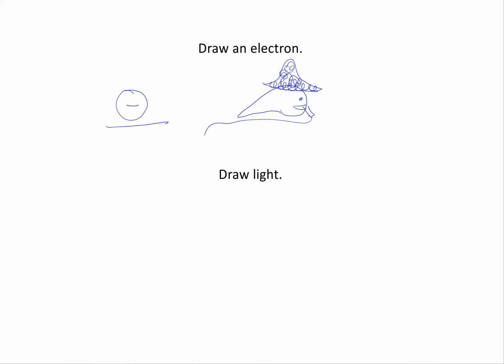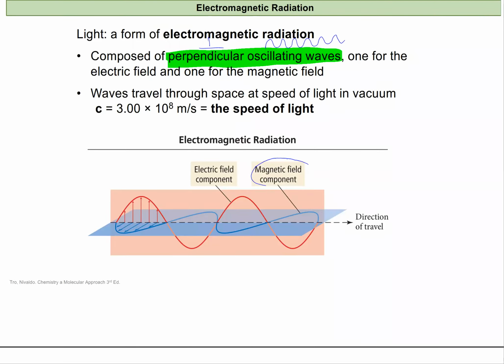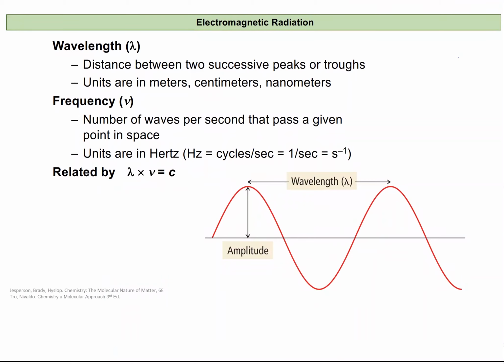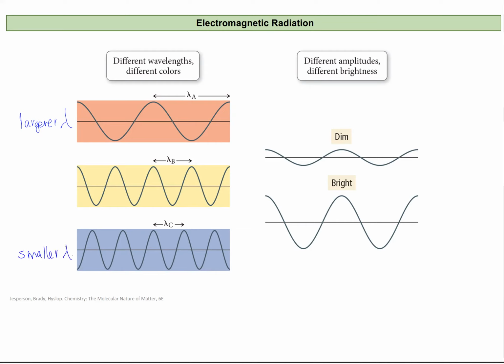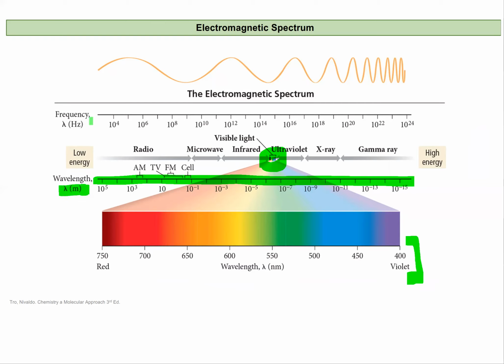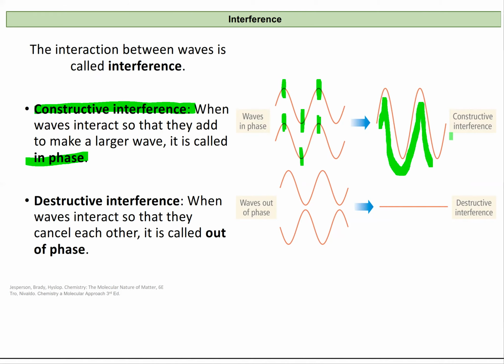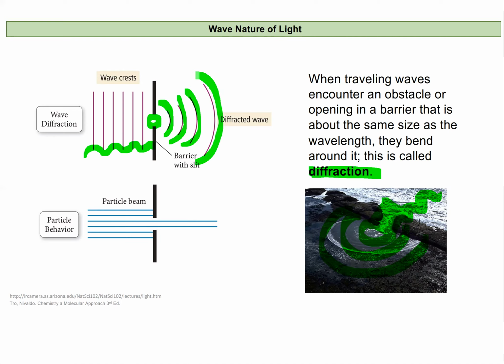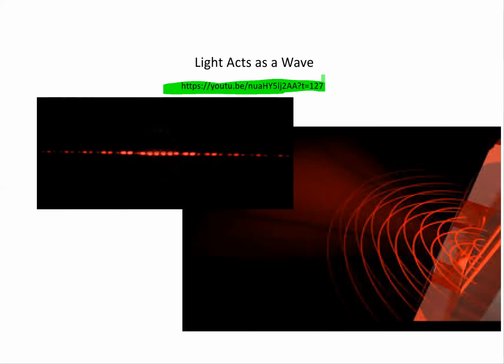Chem 161 Lecture: The wave nature of light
This video discusses key features of electromagnetic waves.